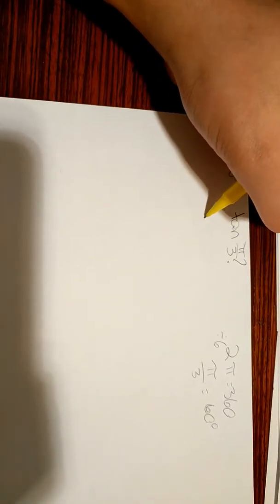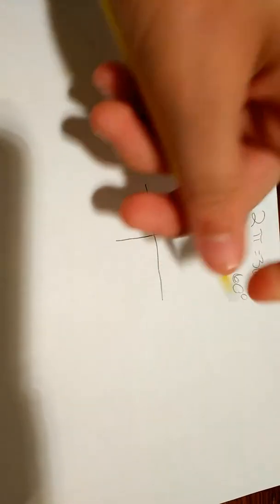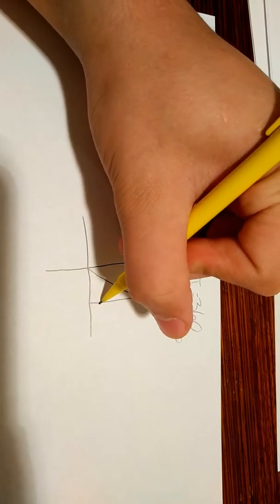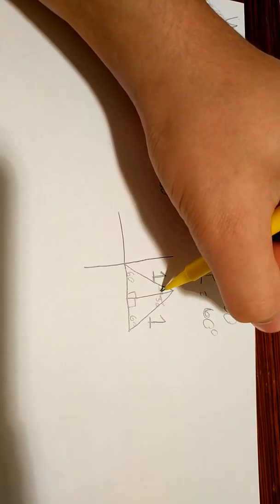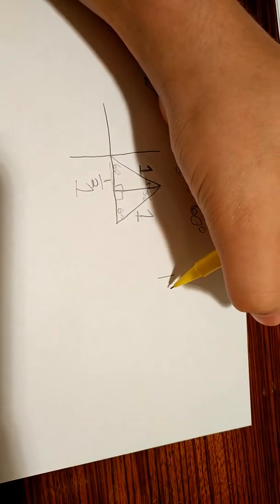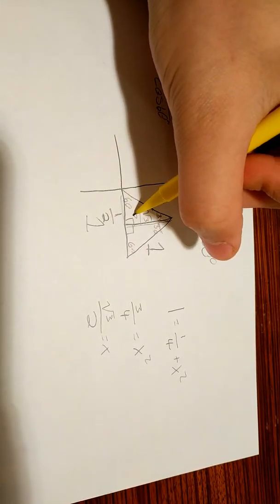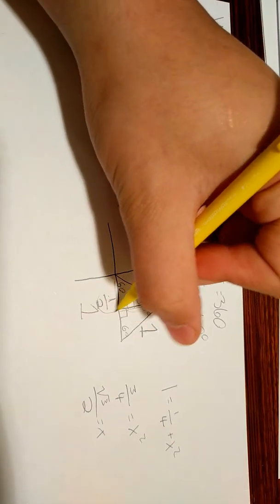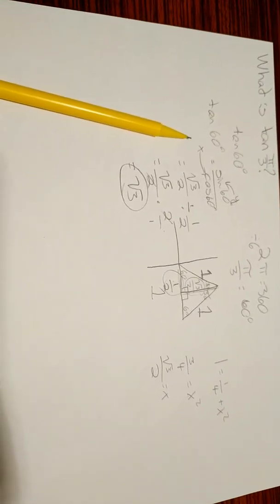tan(π/3)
This video I find the tangent of pi over 3.